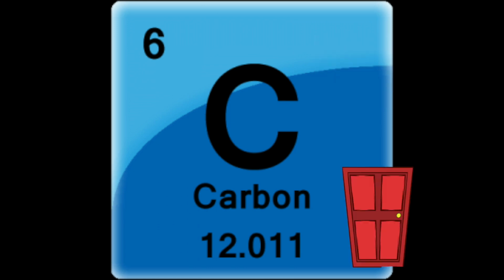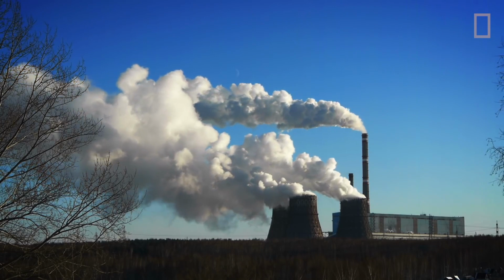Calculating Carbon Footprint